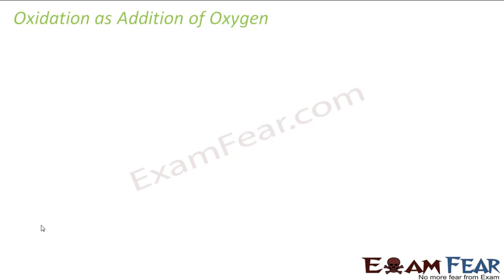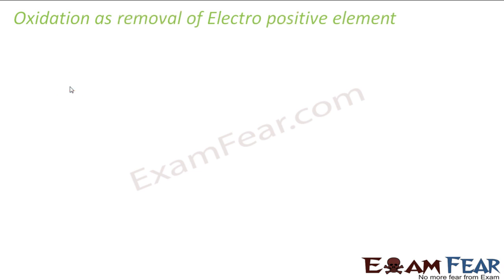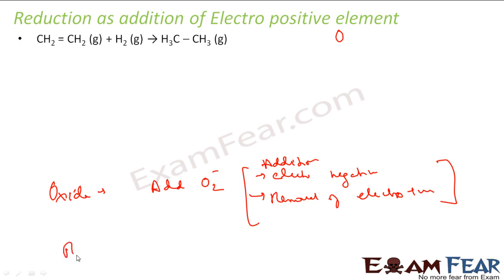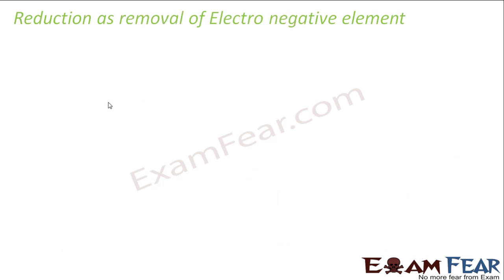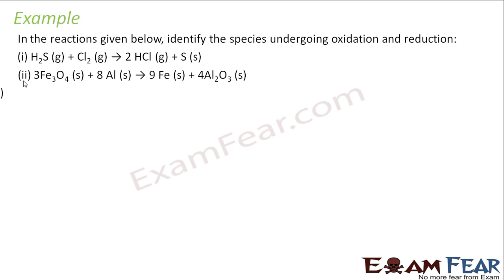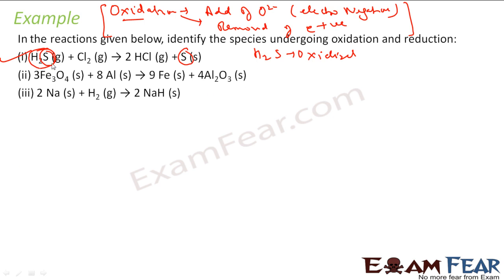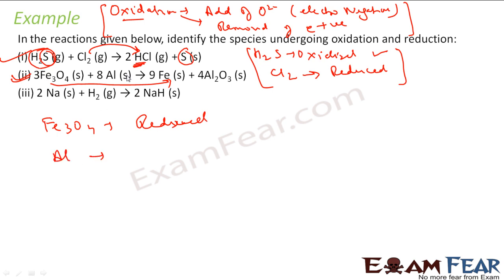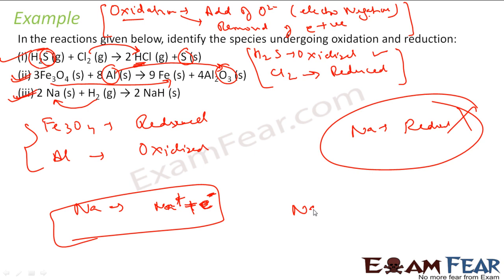Chemistry Redox Reaction part 2 (Oxidation Definition) CBSE class 11 XI